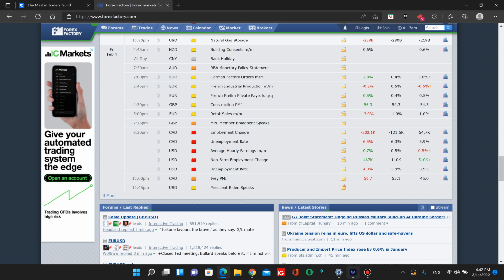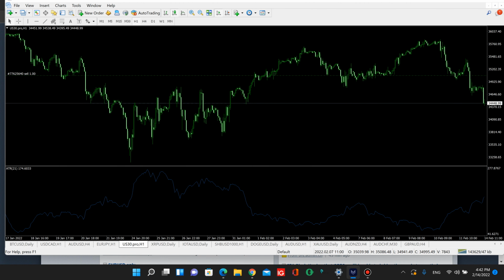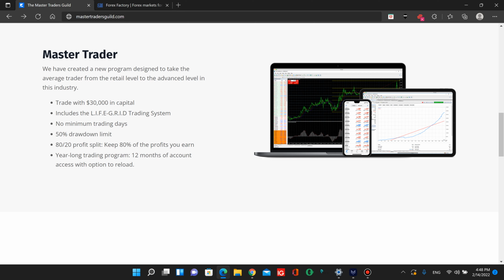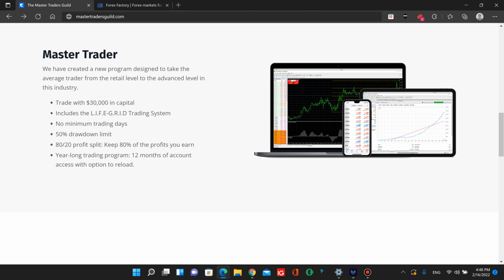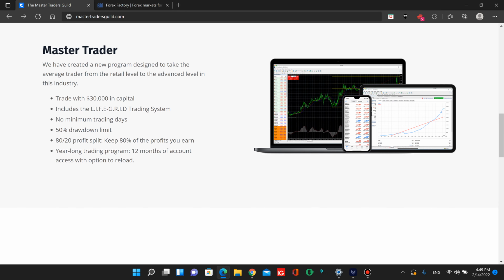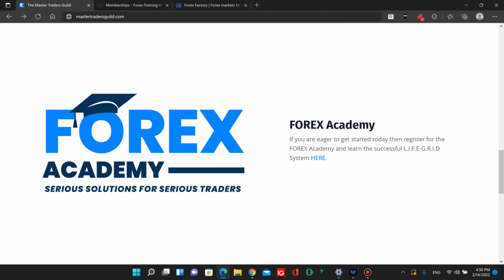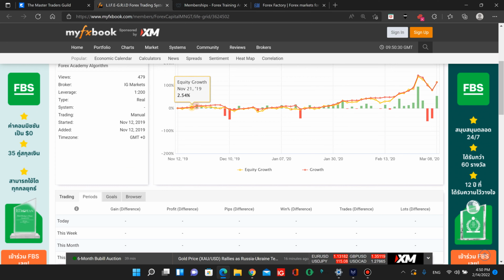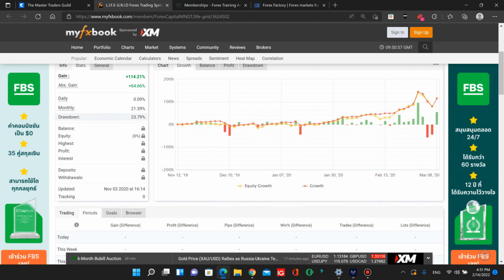Forex Technical Breakdown US30 & Bitcoin & The Master Traders Guild Trading Course Announcement